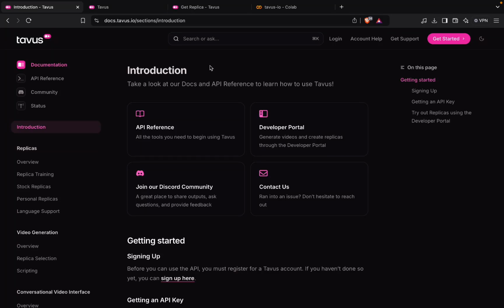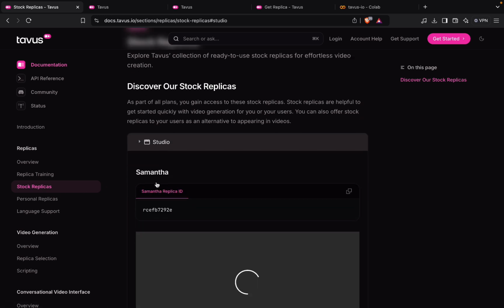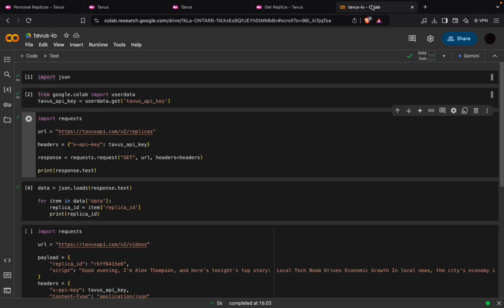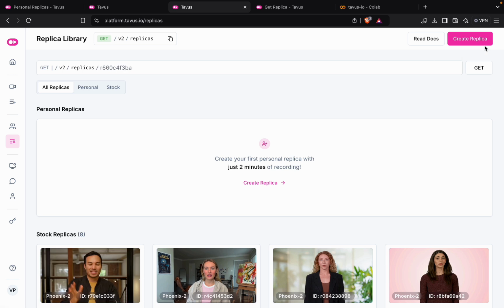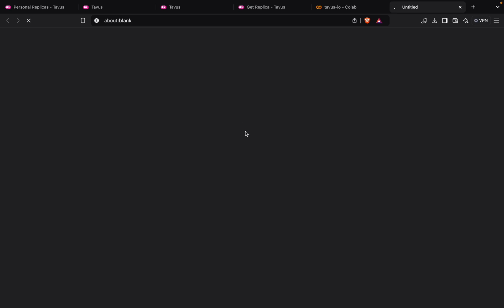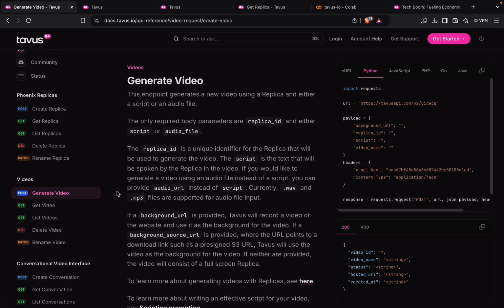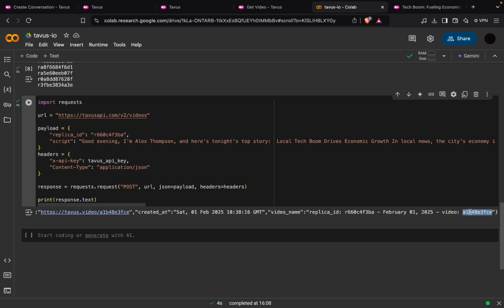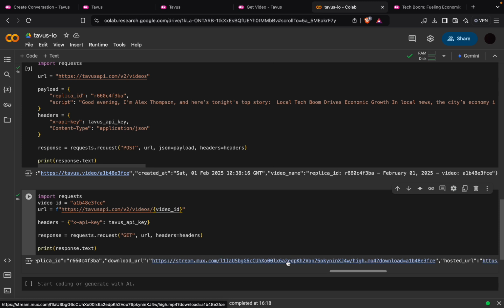How to Generate Free AI Videos with Tavus.io | Step-by-Step Guide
🚀 Generate Free AI Videos with Tavus.io! 🚀

In this video, I’ll show you how to create AI-generated videos for free using Tavus.io. Tavus is a powerful AI video platform that personalizes videos at scale, making it great for marketing, content creation, and automation. Watch the full tutorial to learn how to sign up, get your API key, and generate your first AI video effortlessly!

🎯 What You’ll Learn:
✅ How to sign up on Tavus.io
✅ How to get a free API key
✅ How to generate AI-powered videos step by step